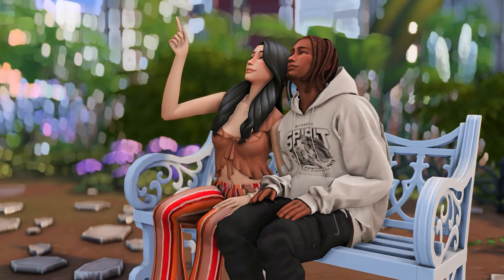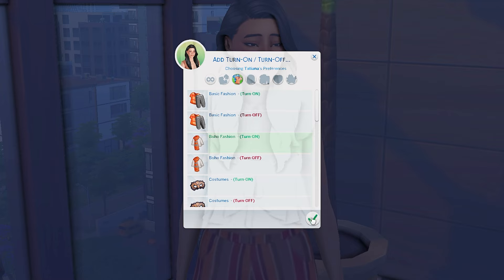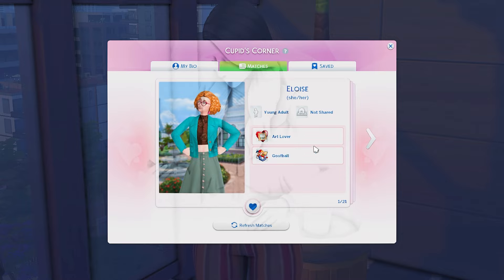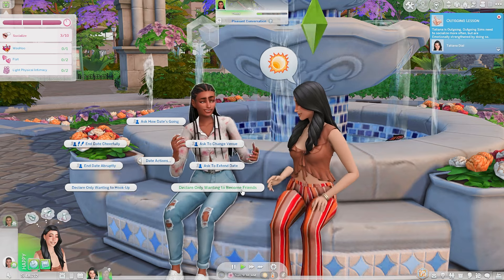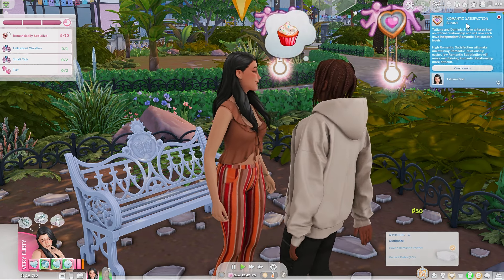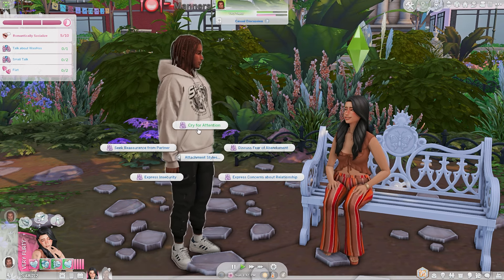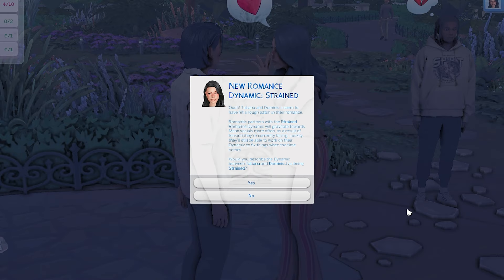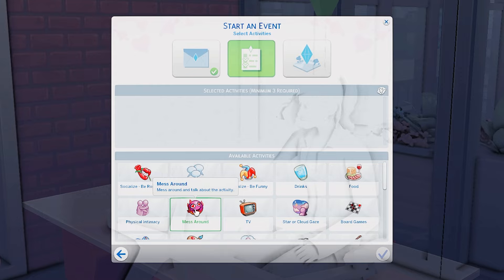MUST HAVE MODS FOR LOVESTRUCK ❤️‍🔥 The Sims 4 Mod Review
Here are mods for Lovestruck in The Sims 4! ❤️‍🔥 OPEN FOR MORE

WCIF friendly to a reasonable extent for any other questions 😊

CHAPTERS:
00:00 - intro
00:26 - choose turn ons/turn off in-game + auto assign
02:09 - choose romantic boundaries in-game + auto assign
03:07 - unlimited cupid's corner
05:08 - declare only wanting woohoo or friendship
06:38 - romantic satisfaction only for partners + no decay
07:50 - attachment styles
10:03 - auto breakup choice
11:50 - teen cupid's corner
12:58 - outro